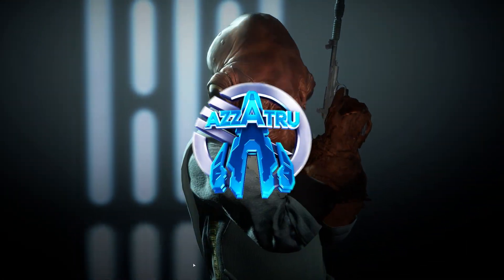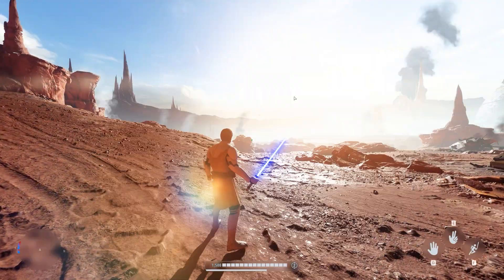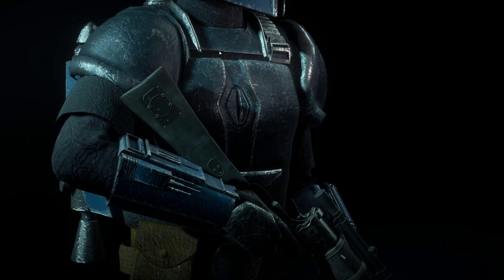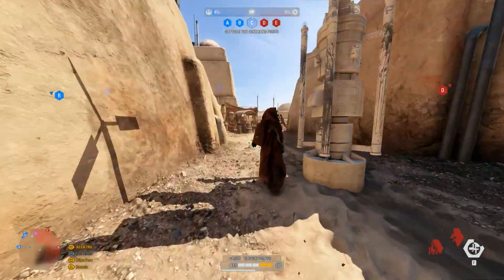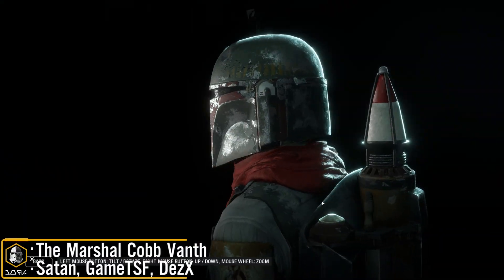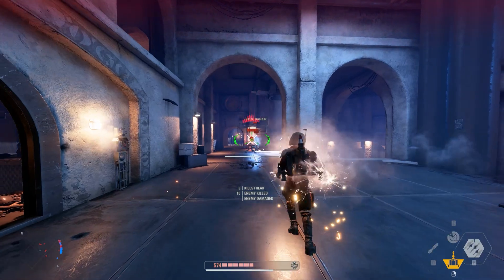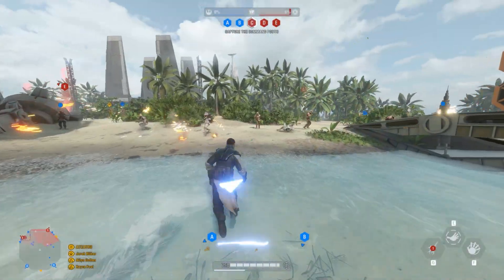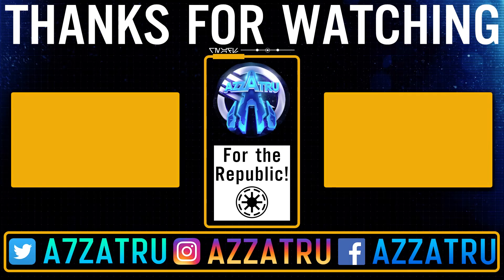Star Wars Battlefront 2 Top 5 Mods of the Week #141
Star Wars Battlefront 2 Top 5 Mods of the Week Episode 141. Watch weekly mods for battlefront 2 featuring star wars battlefront 2 mods like Cobb Vanth and Starkiller. This channel posts daily Star Wars Battlefront 2 news updates, mod showcases and more. Watch Battlefront 2 mods, heroes, clone wars, tips and more on this Battlefront 2 channel.

🕒 Timestamp
00:00 Intro
00:27 Vote Results
01:01 Honourable Mention 1
01:49 Honourable Mention 2
02:37 Mod 5
03:06 Mod 4
04:10 Mod 3
05:30 Mod 2
06:36 Mod 1